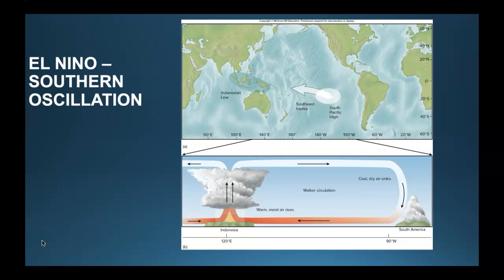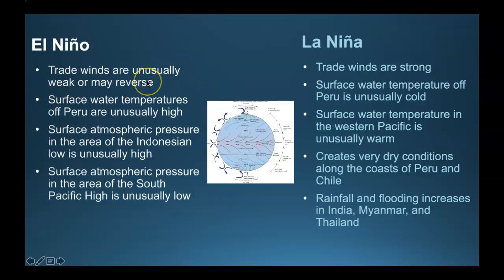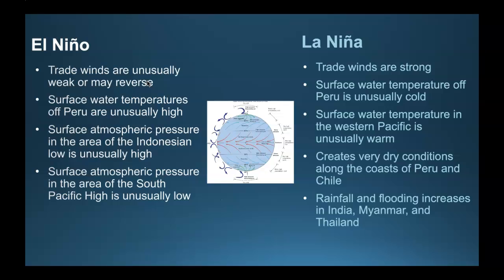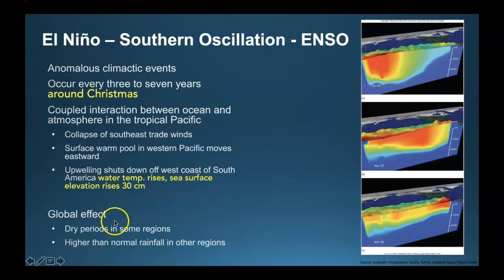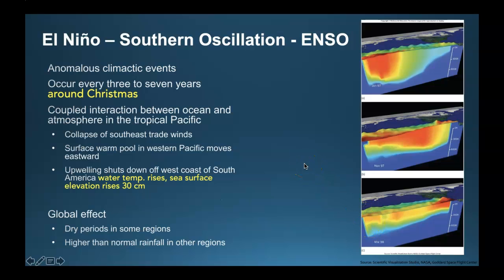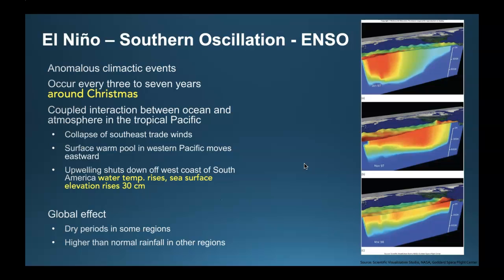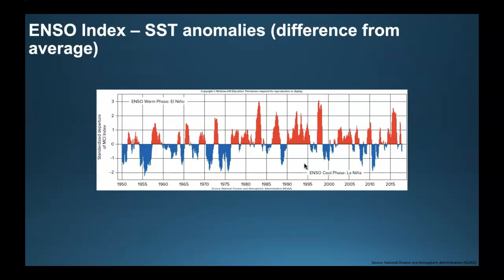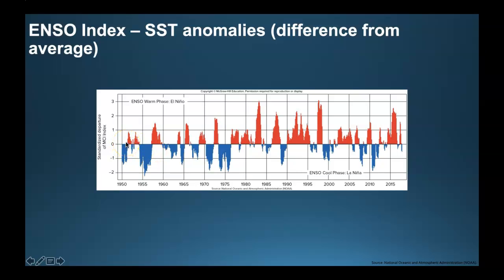1105_ch6_atmosphere6